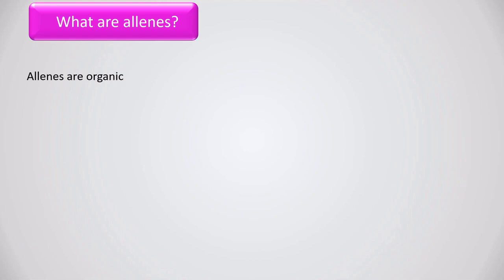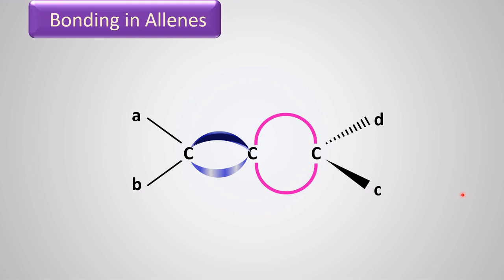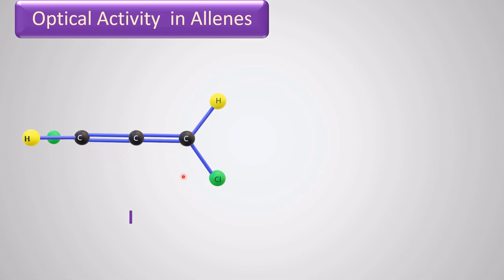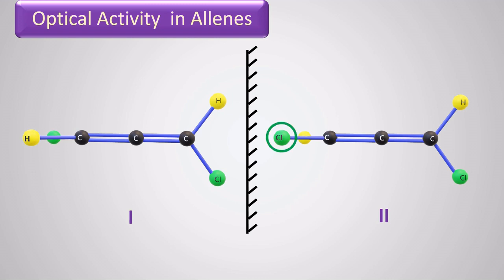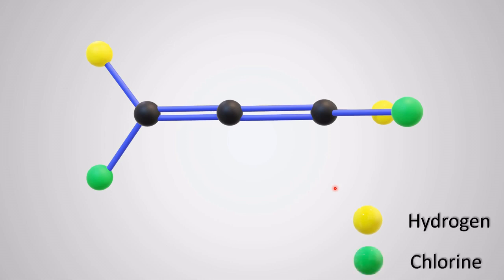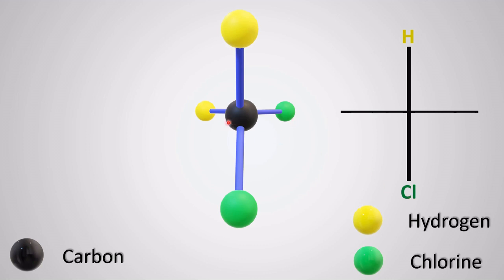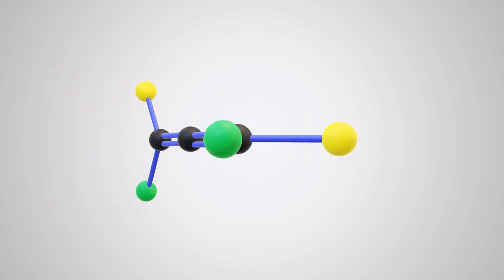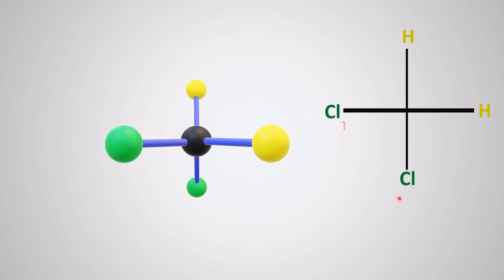Stereochemistry of Allenes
Bonding and Stereochemistry in Allenes, Assigning R-S configuration to optically active allenes